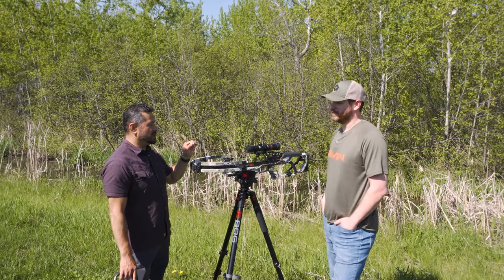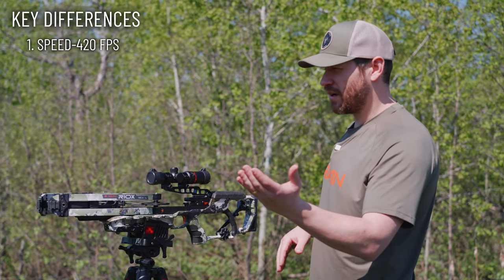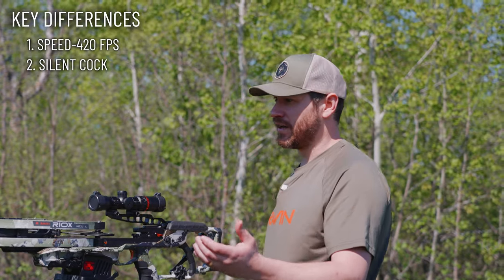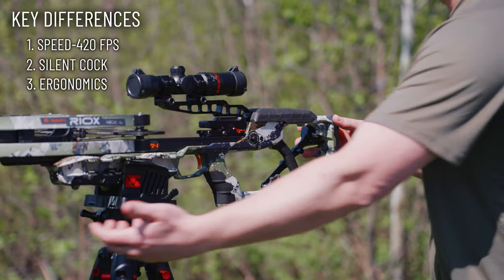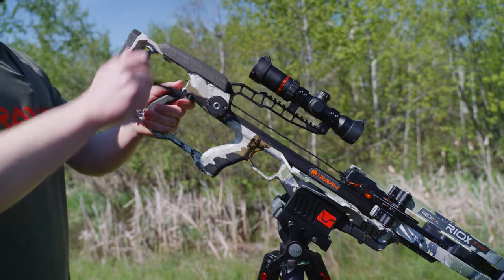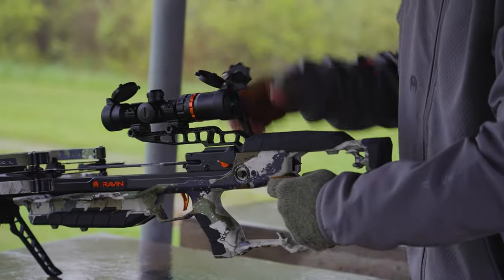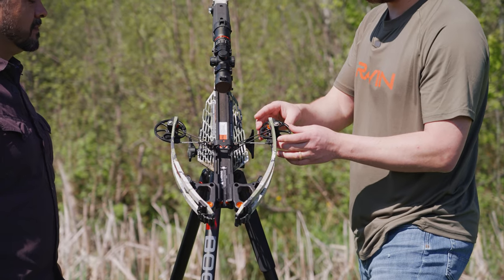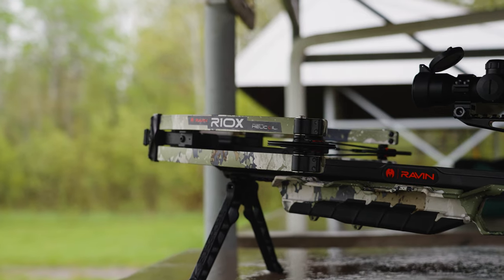Ravin R10X Overview | Lightweight | Powerful | Precise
Experience the lightweight power of the Ravin R10X, designed for precision and ease of use. Its fully-integrated Silent Cocking System ensures a quiet draw every time, while delivering 420 FPS for unmatched performance. The Ravin R10X offers all the traits you loved about the standard R10 with silent cranking, 20 FPS faster, and an increased focus on comfort. With the R10X, just crank, aim, and take your shot.

3 inches. 100 Yards. Zero Rivals. Ravin Crossbows, the Most Accurate Crossbows on the Planet.

RavinCrossbows.com to learn more.